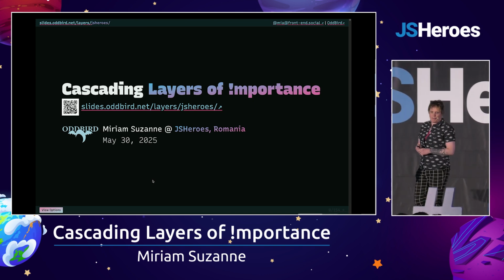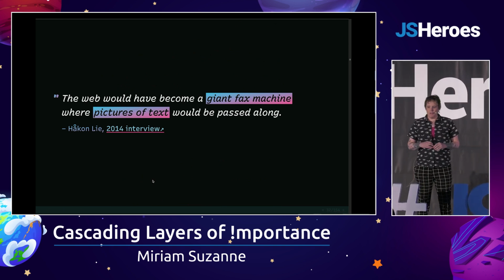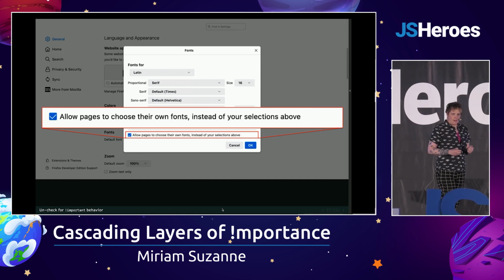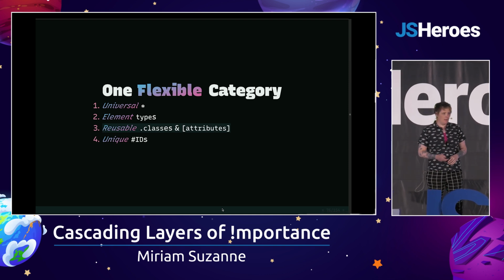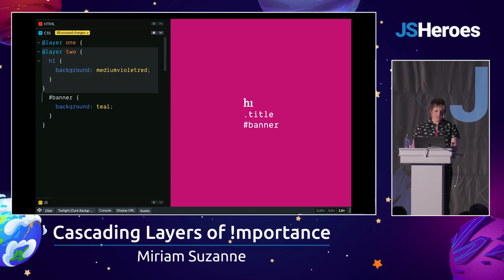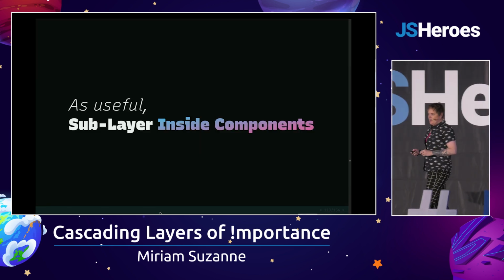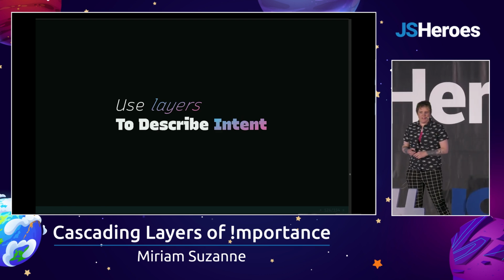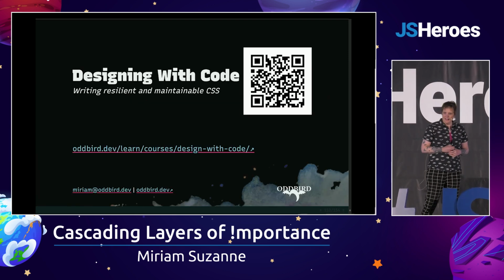Cascading Layers of !mportance - Miriam Suzanne | JSHeroes 2025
The Cascade is the underlying algorithm that applies our styles the web, and a main target of frustration when our styles go bad. But why is it there, how is it changing, and why should we care? Cascade Layers are now widely available, with the potential to fundamentally change how we think about the cascade – and how we collaborate across design systems, component libraries, and third-party tools.